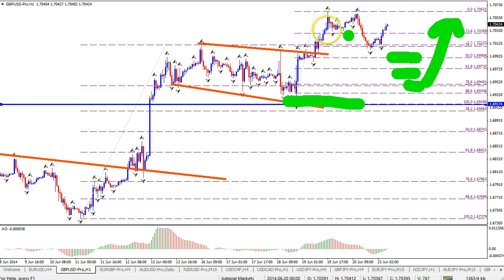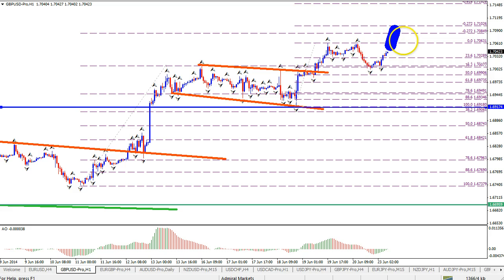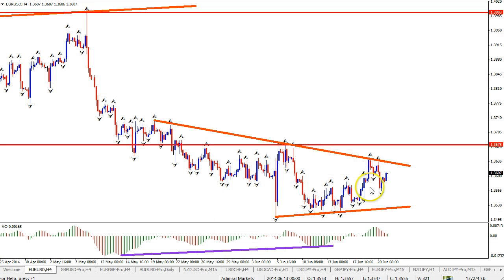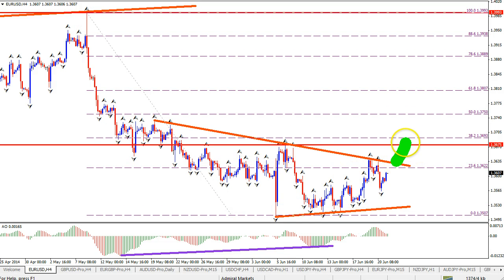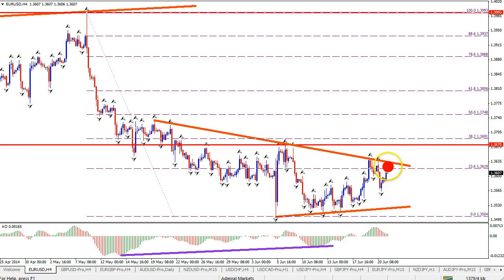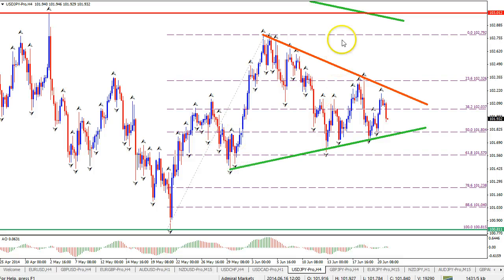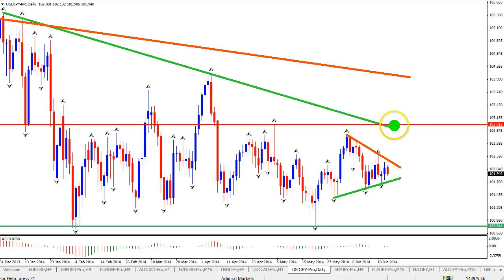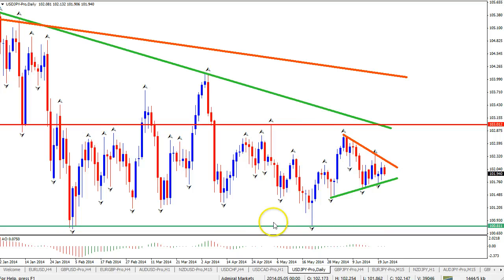Forex Weekly Overview with Chris Svorcik 23.06.2014 - 27.06.2014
This week's video analysis discusses the GBPUSD uptrend in detail and what levels are key for the bears and bulls. The EURUSD and USDJPY triangle are also reviewed in the 6 min video.